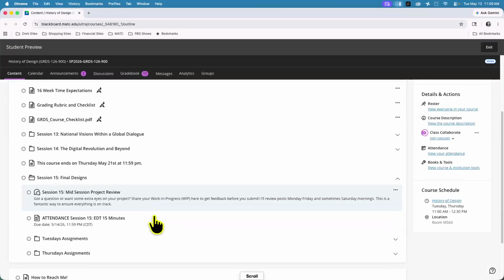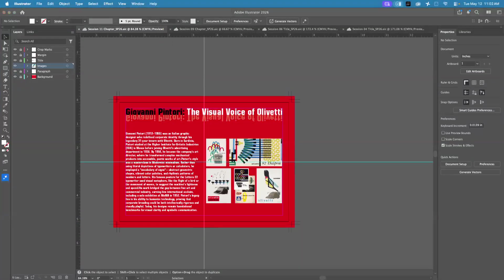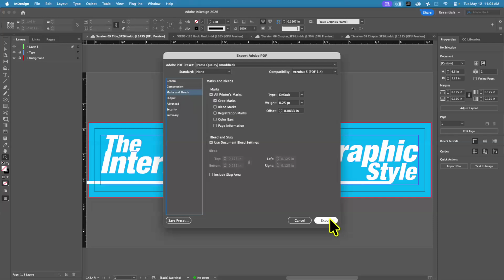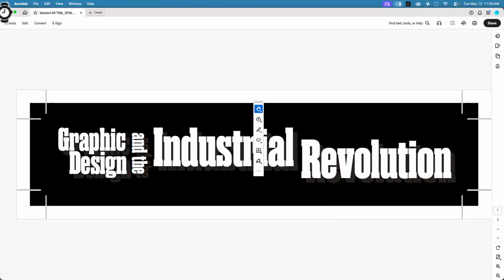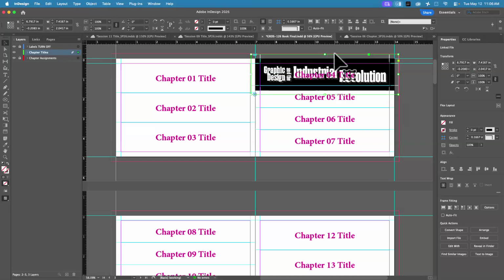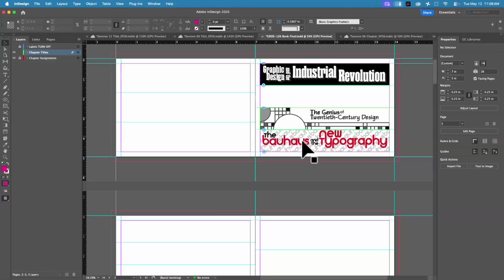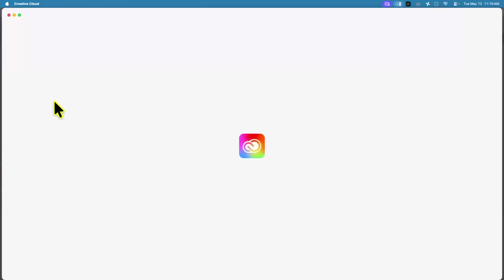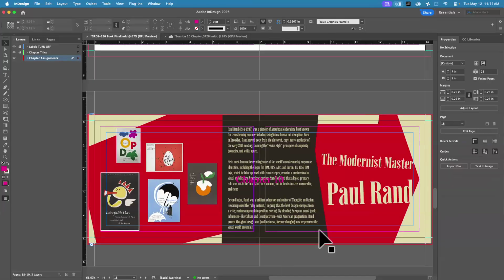History of Design Session 15a